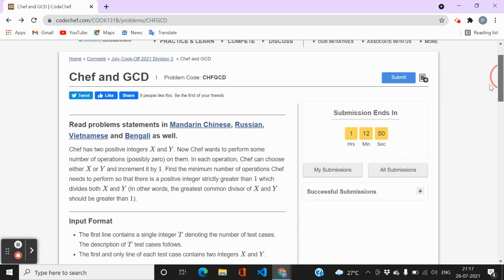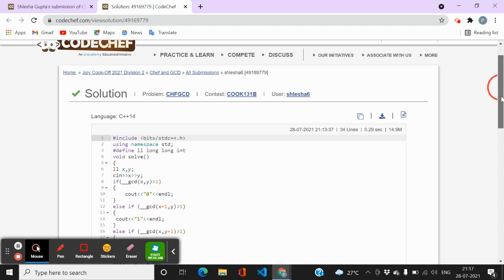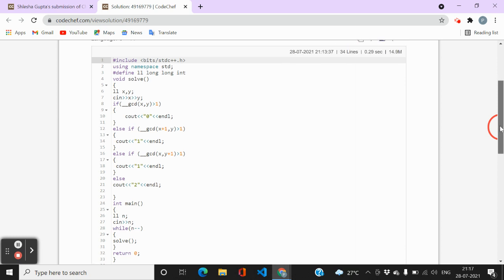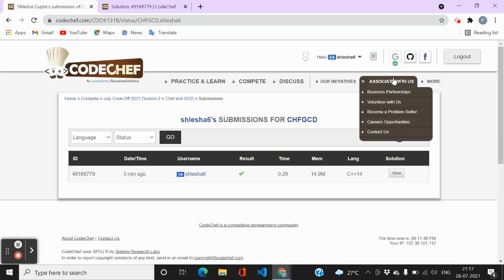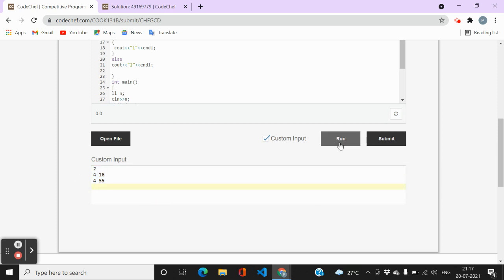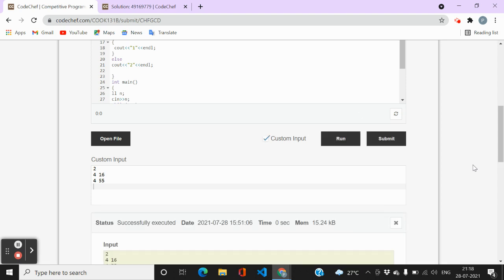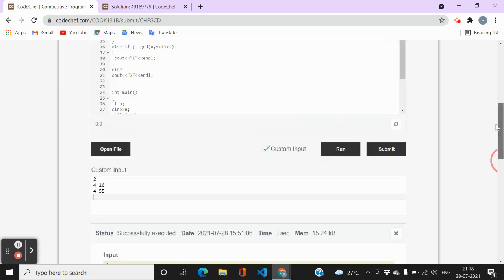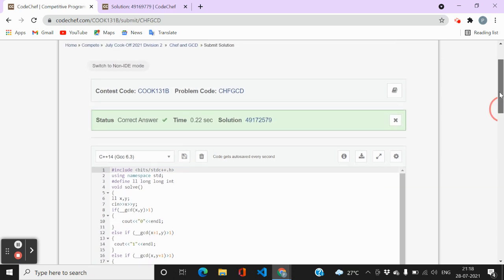Codechef July cook-off 2021 | Chef and GCD solution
Note : I regret and apologize my mistake for posting this solution during the contest.

I am a complete beginner at competitive programming and didn't know that posting solutions during the contest is not correct .

I apologize to the whole @codechef community and everyone affected by my fault 😔
From my next uploads i will be posting the explanation for the questions. so that i could of some help to everyone.

I have already deleted many of my uploaded solutions but I am not able to delete some due to technical issues.

Hope u can understand.